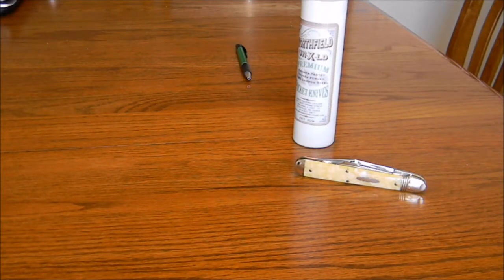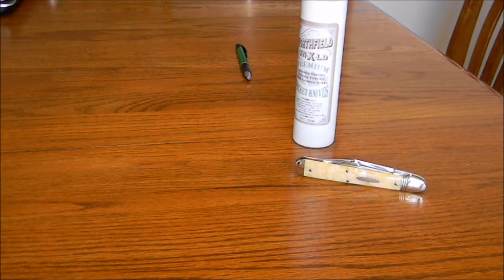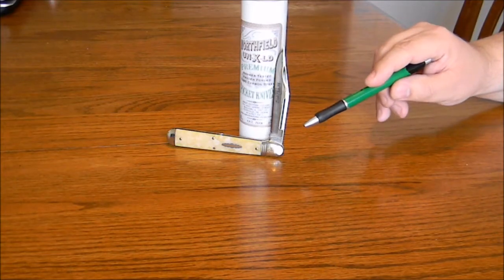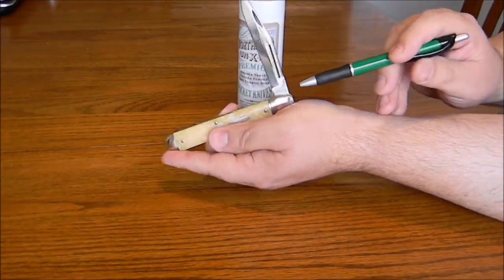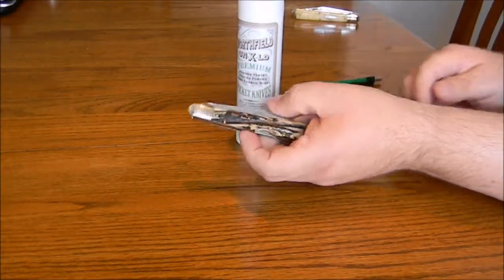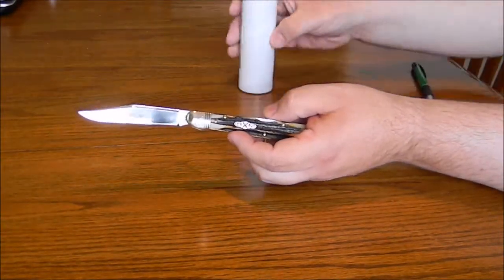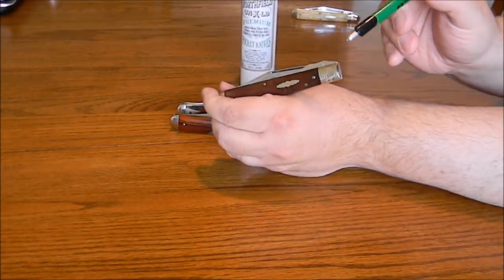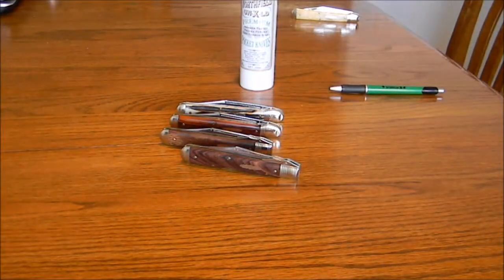Great Eastern Cutlery Northfield 65 and 64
GEC Ben Hogan and Babylon Hill